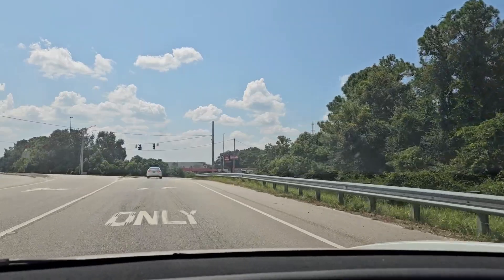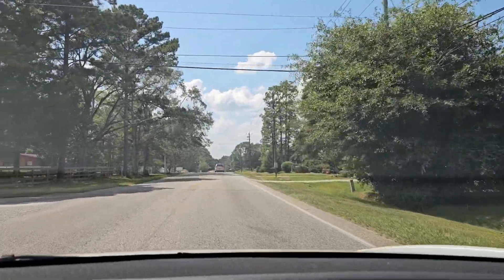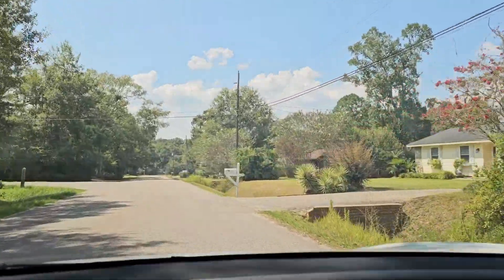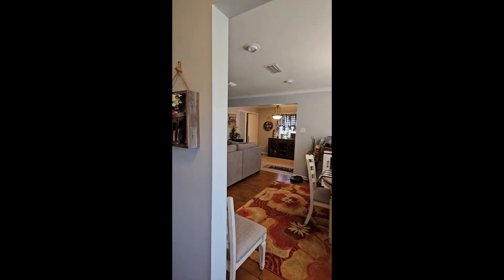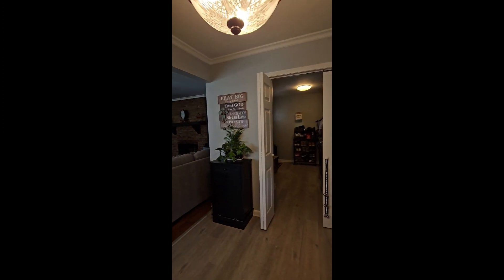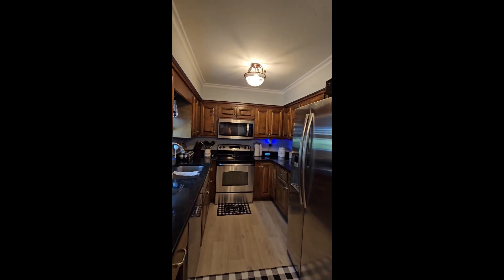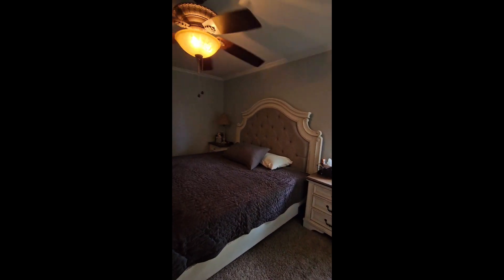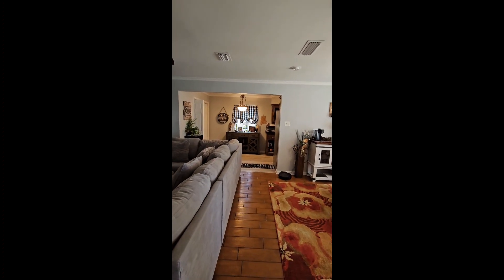8060 Pueblo St video tour